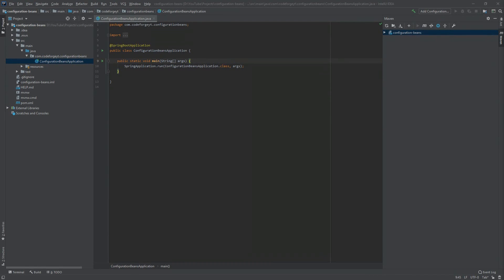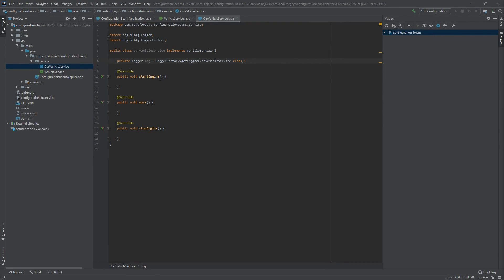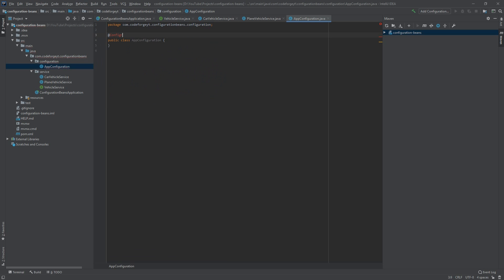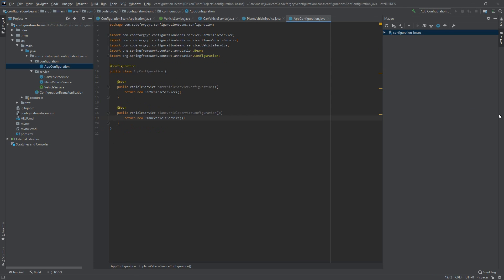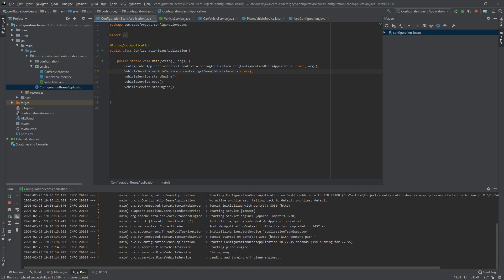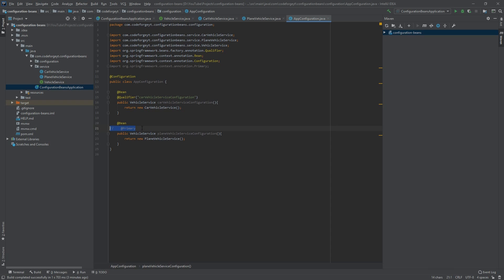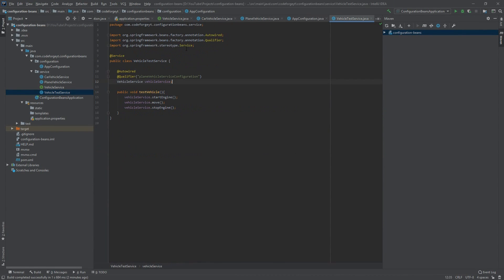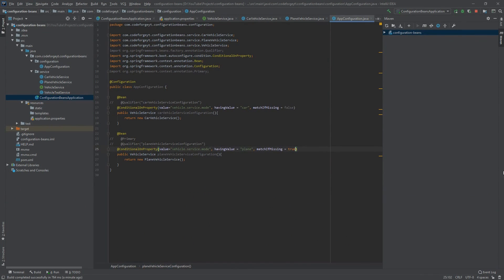Java Spring Boot - Bean Configuration Explained - Dependency Injection - Creating Beans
In this video you can find how to create and manage spring beans using annotated classes like @Configuration or @Service and also how to create and return Spring managed beans from @Bean annotated methods. Video also includes explanation of @Primary, @Qualifier and @ConditionalOnProperty annotations. You can also find out how to access beans from context using generic approach and how to inject dependencies.